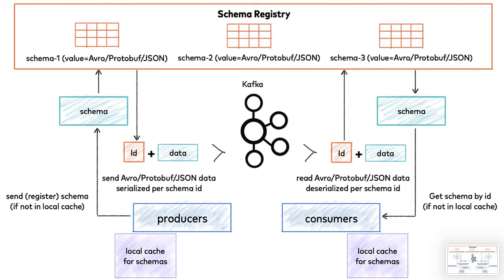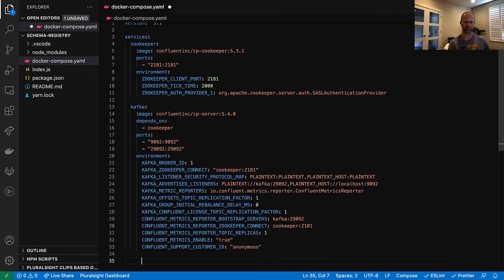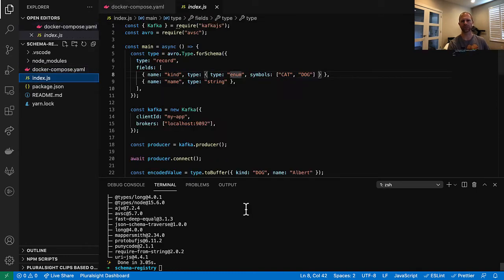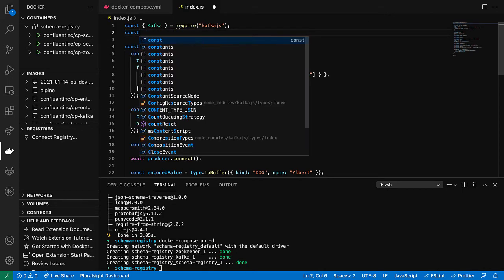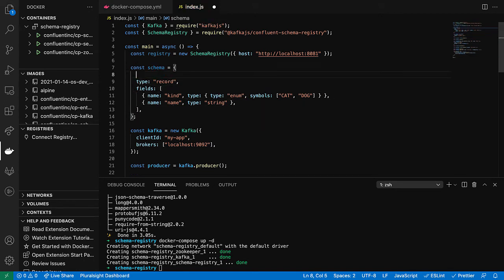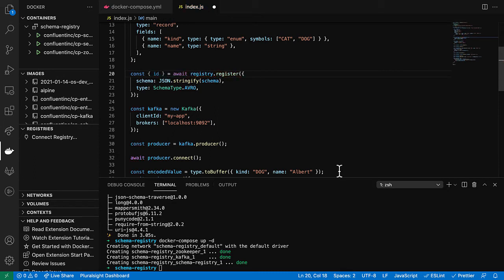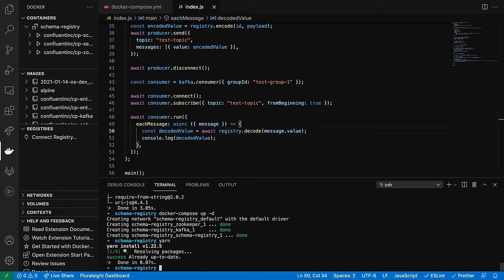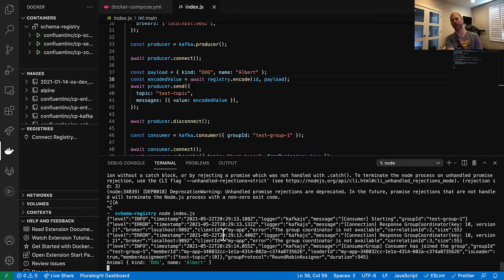Using Kafka + AVRO? You need Schema Registry!